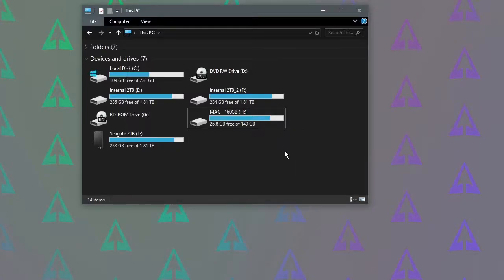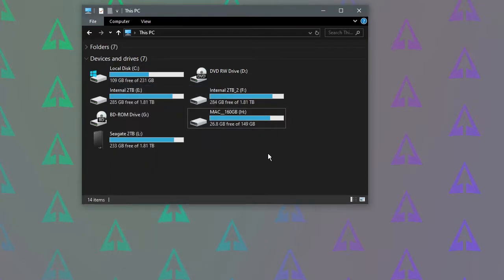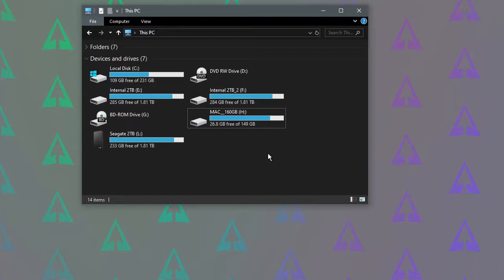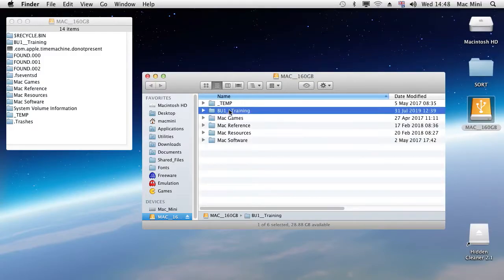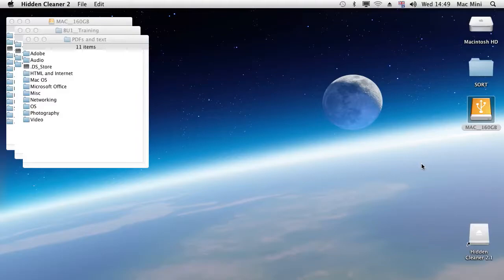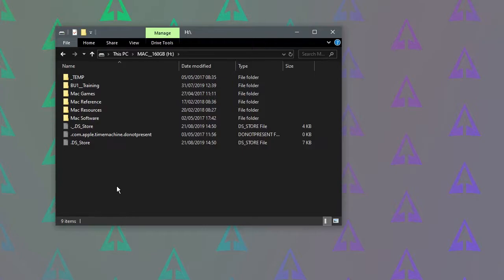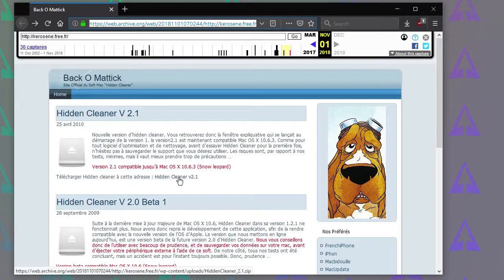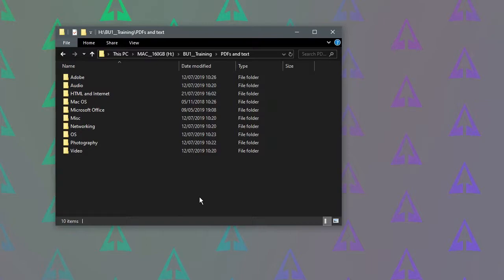The best format for a hard drive shared with both Windows and Mac OS computers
This is a tip on the best format option to use for a hard drive that is shared with both Windows and Mac OS computers.

The short version is the best file system is exFAT.

exFAT can be read from, and written to, using both Mac OS and Windows without needing to install any third-party software.
In my experience there can be some issues when using third-party solutions.

Please leave me comments with any feedback or questions you may have, I'll do my best to help.

If you found this video useful please click the thumbs up like icon, or if you would like to see more of this sort of thing please click the Subscribe button, thank you.